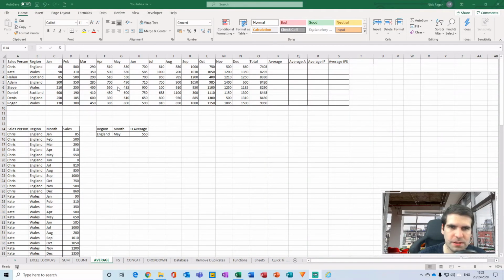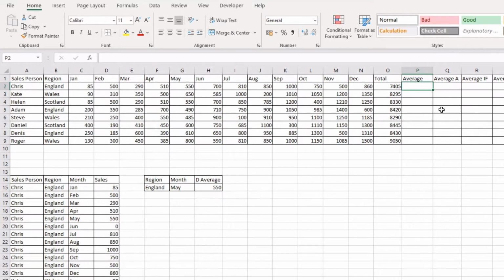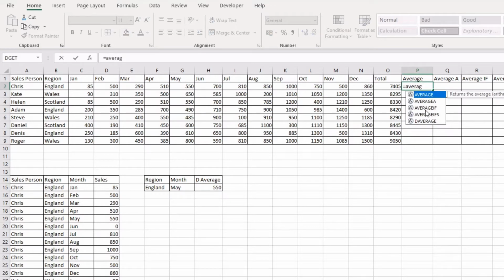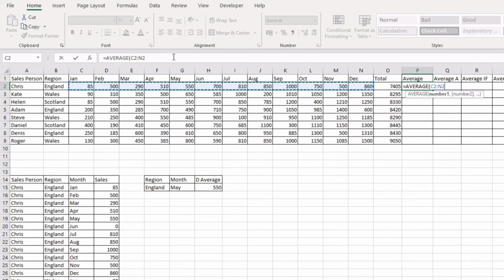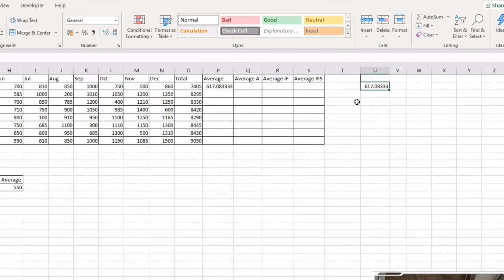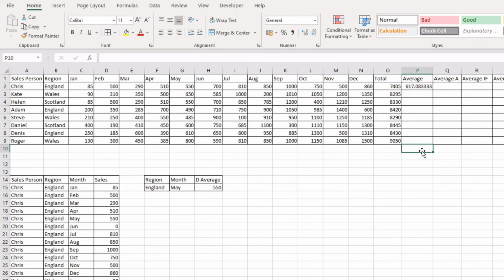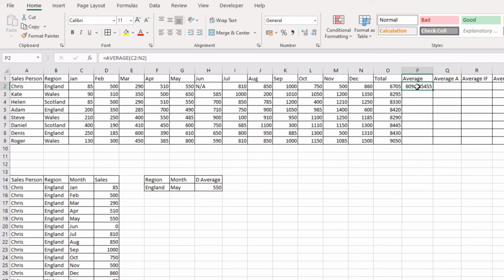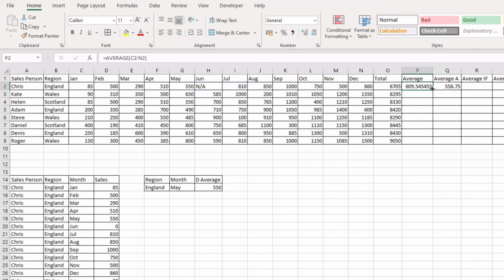Microsoft Excel How to Calculate Average in Excel - ⚡ Quick Tutorial ⚡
In this video tutorial for Microsoft Excel How to Calculate Average in Excel we look at how to calculate average in excel. Using Microsoft Excel to calculate an average is really easy once you know how to use the average function in Excel and how it works. Following this tutorial will enable you to understand the Microsoft Excel basic functions in Excel and how they work. In this tutorial you will learn new skills and following the Microsoft Excel How to Calculate Average in Excel is super quick and easy. This video tutorial will help you in calculating average in excel show you the right formula for average in excel. An Excel average formula is a basic excel formula that will help you level up your skills and help with your data analysis.

Microsoft Excel How to Calculate Average in Excel will help you use the excel average formula in spreadsheets and workbooks. If you find yourself asking how to calculate average in Excel then this tutorial is for you. I will show you the methods to average data in Excel, follow Microsoft Excel How to Calculate Average in Excel tutorial and begin to understand how to average in Excel.

In this Microsoft Excel How to Calculate Average in Excel I look at the standard average function but also look at how to use averagea function in Excel sheet and workbooks. The averagea formula is very similar to the average formula however they work differently and I go through which average function in Excel you should be using depending on your data.

Quick Navigation:
01:15 Microsoft Excel How to Calculate Average in Excel sheet
01:53 How to average data in excel sheet
01:54 Microsoft Excel How to Calculate Average Formula in Excel Sheet
01:54 Microsoft Excel How to Calculate Average Function in Excel Sheet
01:55 Microsoft Excel How to Calculate Average in Excel excluding n/a
04:30 Microsoft Excel How to Calculate AverageA Formula in Excel Sheet
04:31 Microsoft Excel How to Calculate AverageA Function in Excel Sheet

Let’s connect!